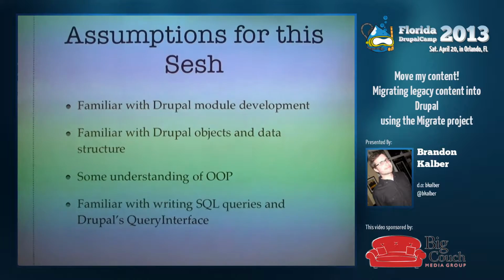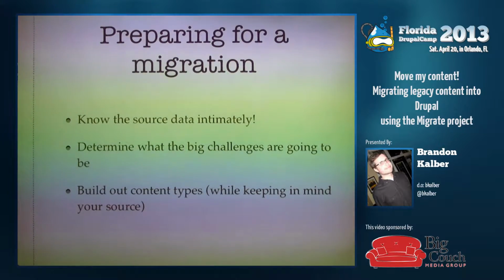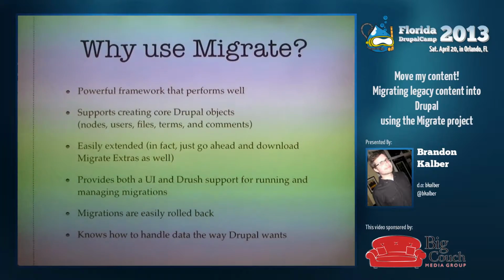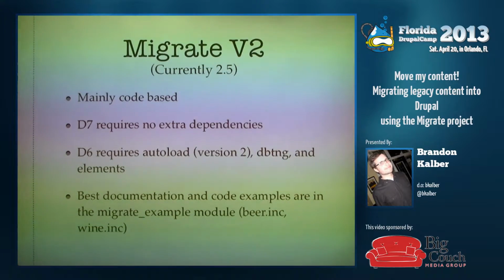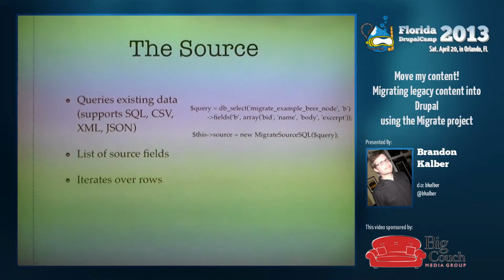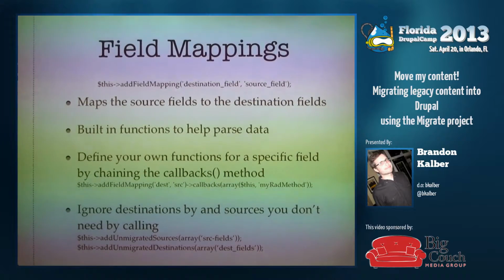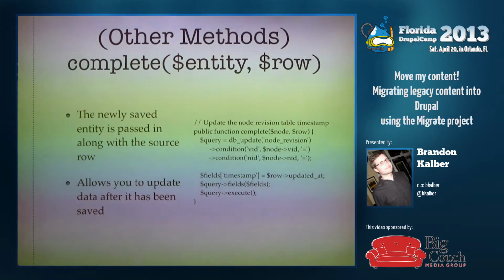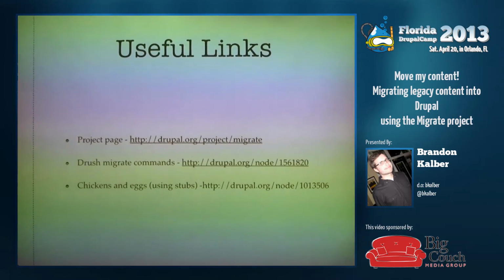FLDrupalCamp2013 - Move my content! - Migrating legacy content into Drupal using the Migrate project